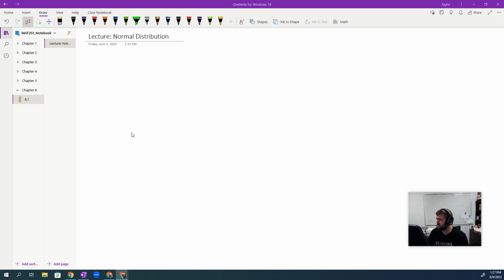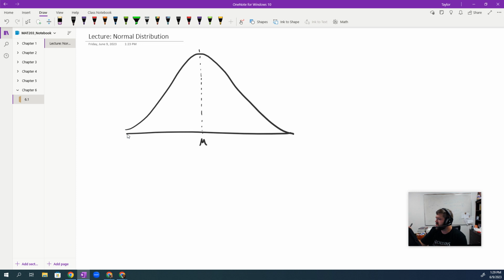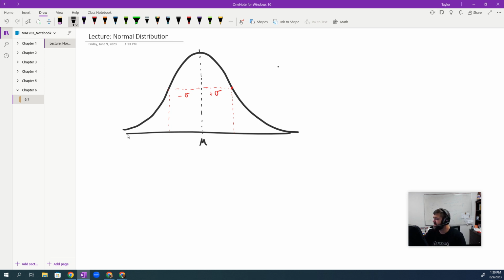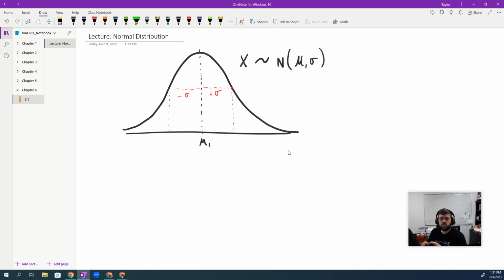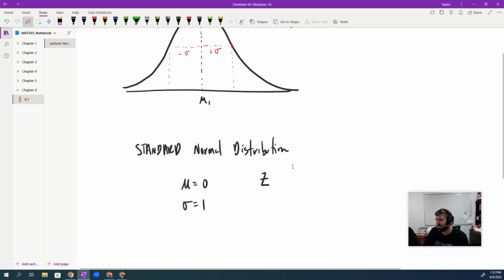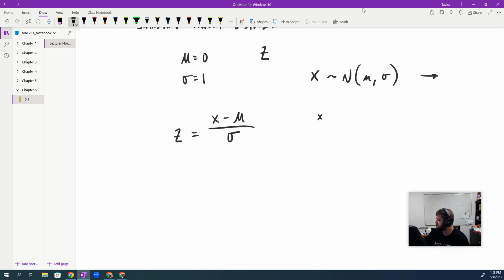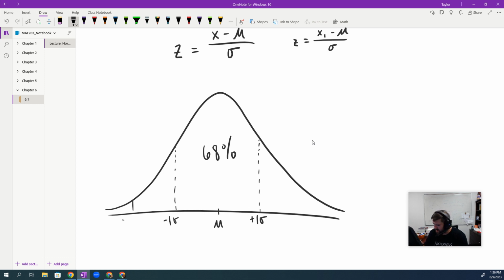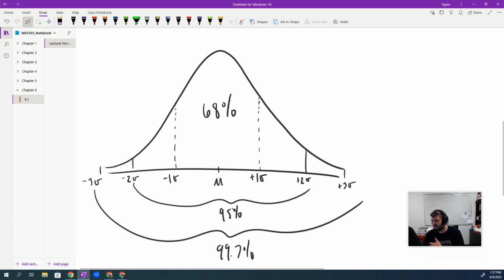MAT203 Section 6.1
Intro Stats
Standard Normal Disribution